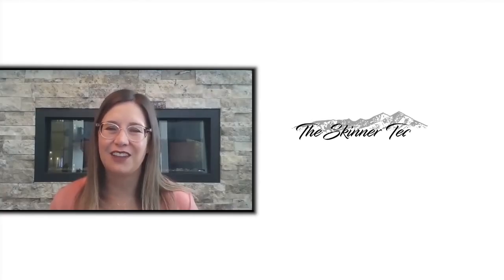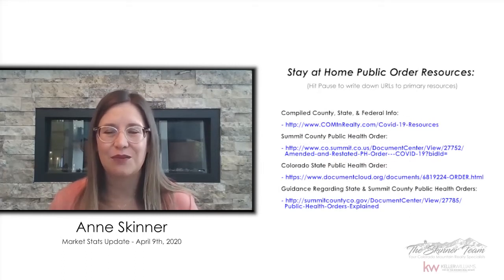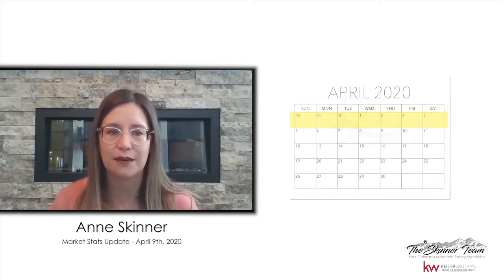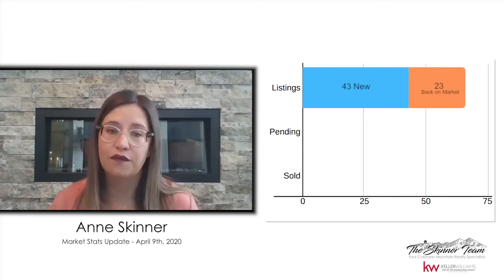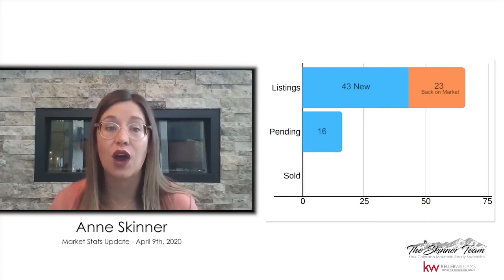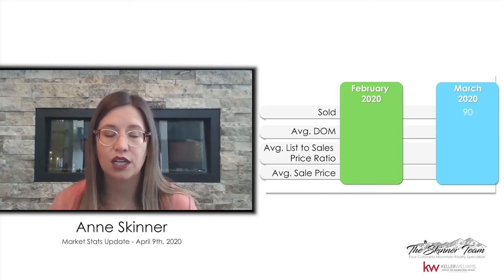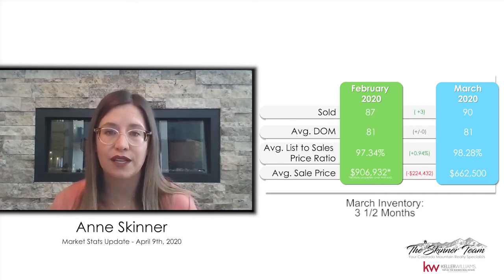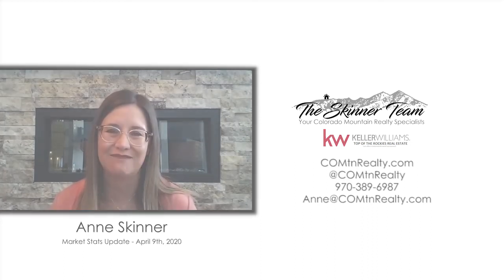Market Stats Update - March 28th - April 4, 2020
Anne Skinner discusses the latest trends in the Summit County Real Estate market amid the Coronavirus Public Health Orders. Market Stats Updates will be weekly through this crisis to help monitor the market and any potential shifts.